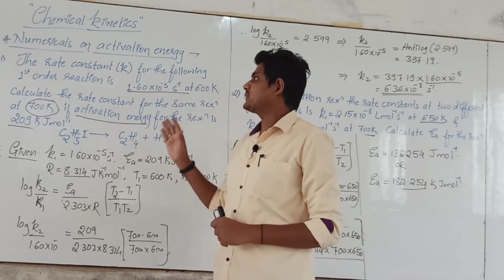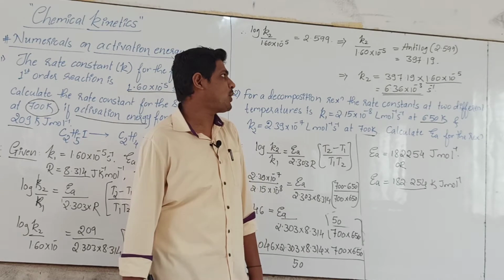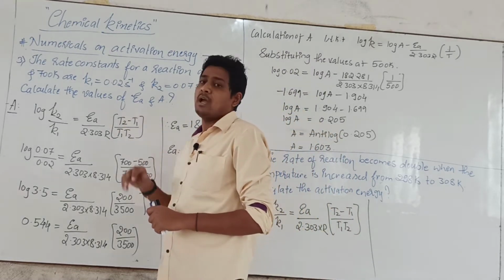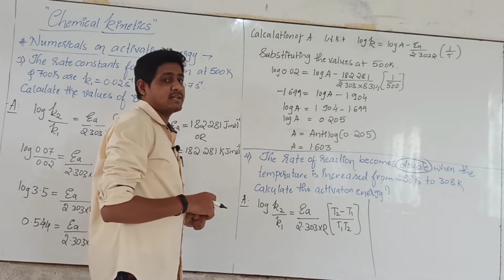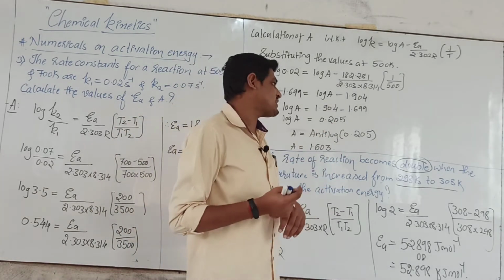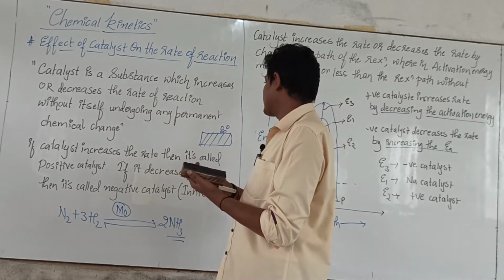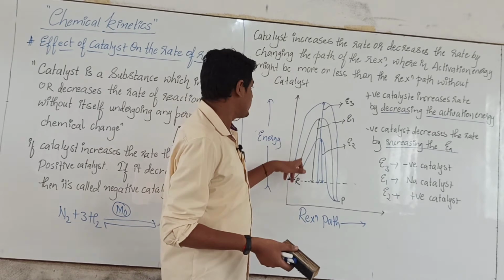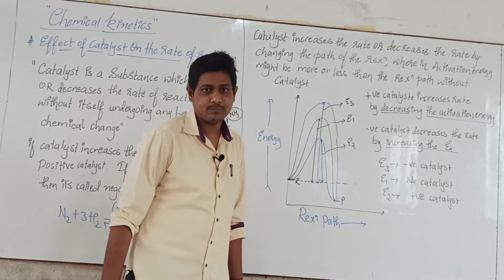chemical kinetics 14